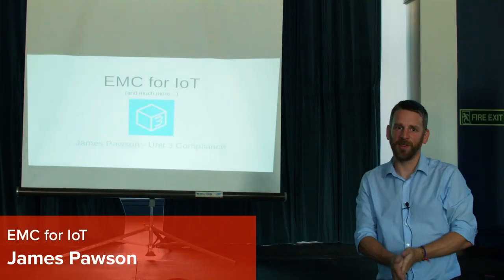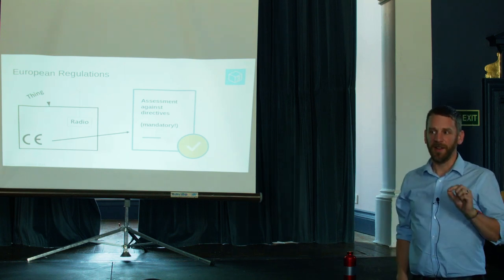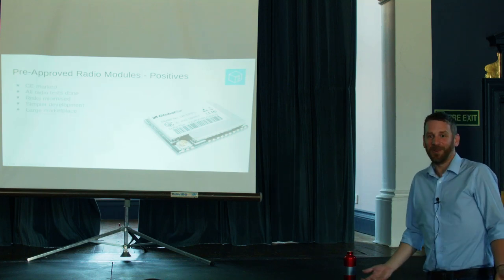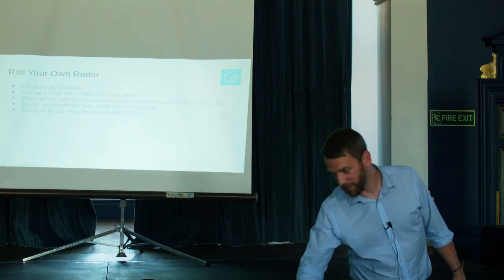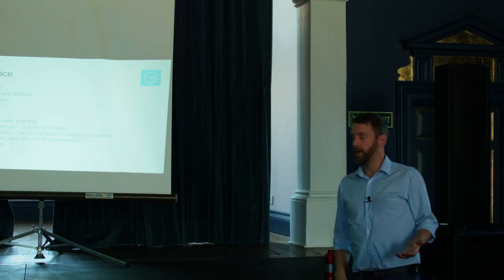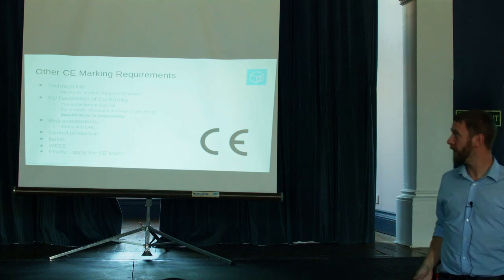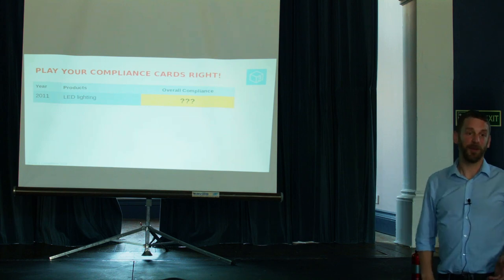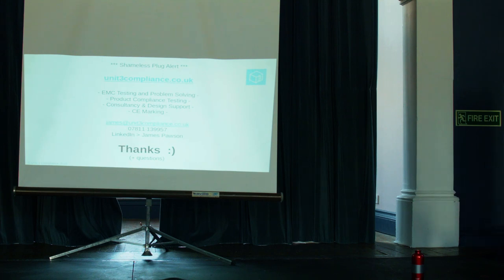EMC for IoT, James Pawson (OSHCamp 2018)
Often the last thing on your mind when working on an exciting new project are the regulatory hurdles that come with getting a product ready for sale in the European market. These afterthoughts suddenly become pressing priorities as you approach your launch date. Electro-Magnetic Compatibility (EMC) is the study of how all electronic devices and phenomena interact and, in our increasingly electro-dense society, these requirements become all the more important. Without EMC and radio regulations we would suffer interference to the wireless infrastructure we so depend on.

This talk will give a tour through the EMC and radio regulations for a typical IoT type product (equally applicable to any electronics product), why they are required and look at some of the risks and pitfalls involved in the process. If you've got a product that you want to start selling, have limited experience or are merely EMC-curious then this talk will be extremely useful. Questions often asked include: Why do I need to do EMC testing? What about if I have a radio module in my product? What sort of certificate should I have? Do I even need to do anything? You'll find some of the answers here.

James Pawson, Unit 3 Compliance. Having a broad background of electronics experience (and also a beard), James found himself drawn to the field of EMC partly because of the interesting variety of work and partly because no one else wanted to do it. Twelve years later, now with his own test laboratory and consultancy business, he has found his vocation in helping solve people's EMC problems. He's also found more grey hairs in his beard and worries that the two are related.